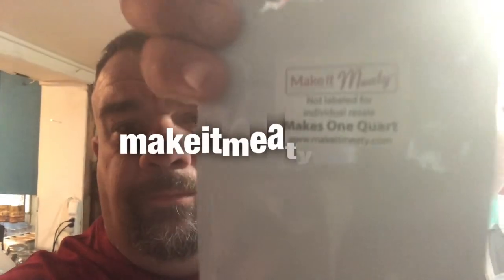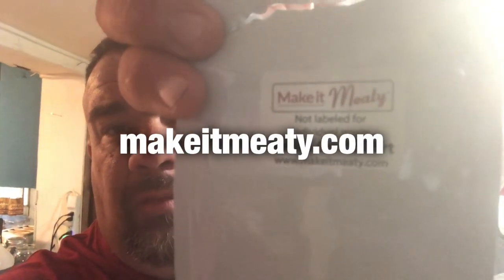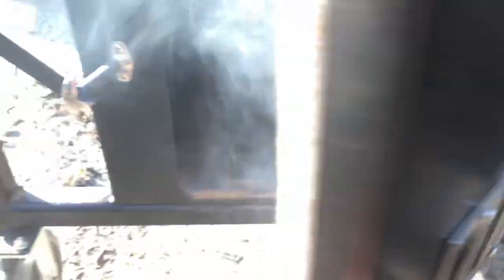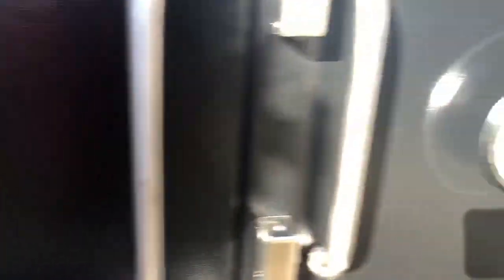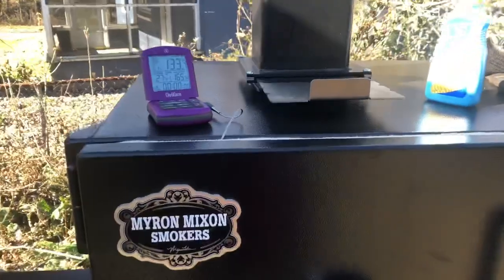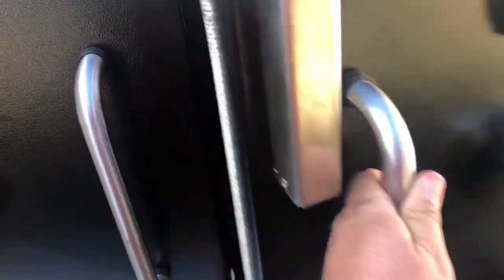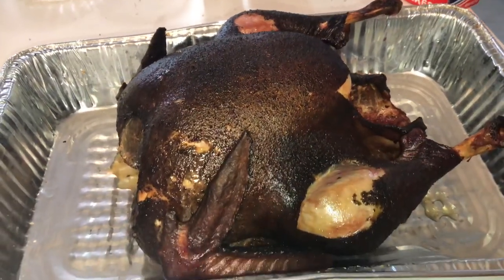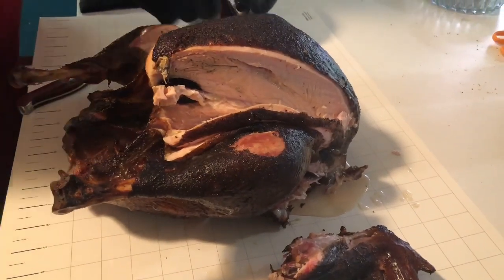Smoked Turkey Cooked On The Myron Mixon 48” H2O Smoker